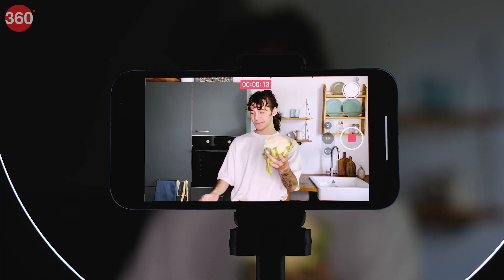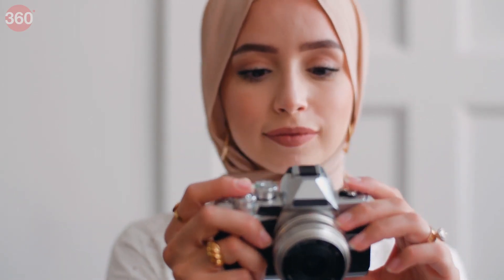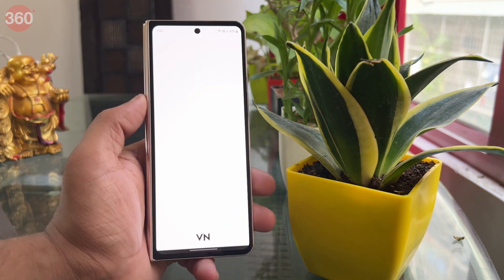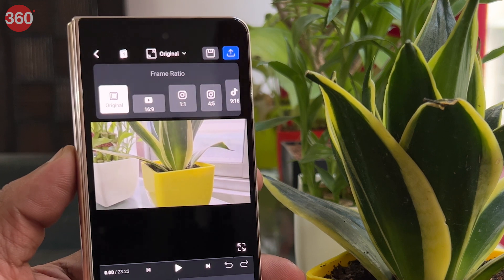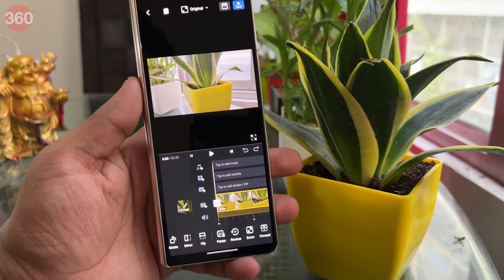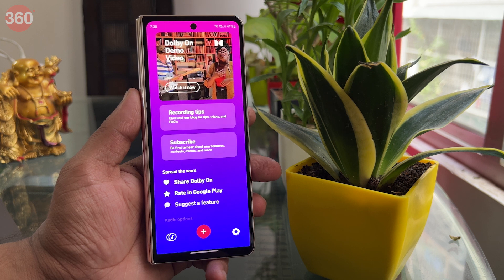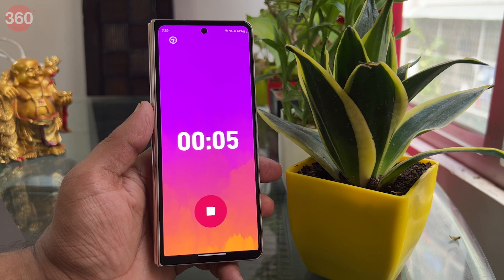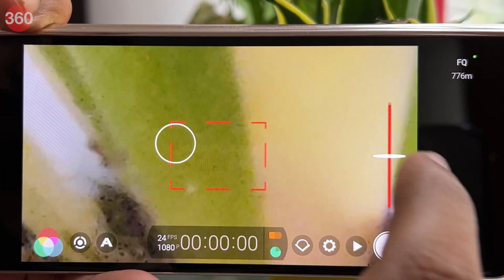Content Creator Starter Pack: App Recommendations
The native iPhone Camera app is great, but it can get a little frustrating thanks to its lack of pro level features and limited functionality. Here’s a list of our top picks for iOS Camera app alternatives that you can give a shot!

0:00 Introduction
0:39 Adobe Express
1:34 VN
2:37 Snapseed
3:25 Dolby On
4:23 FiLMiC Pro
5:06 Adobe Lightroom